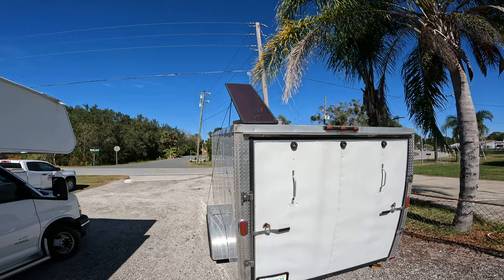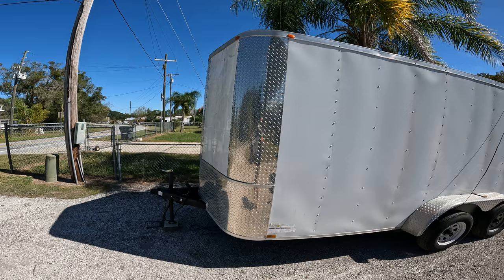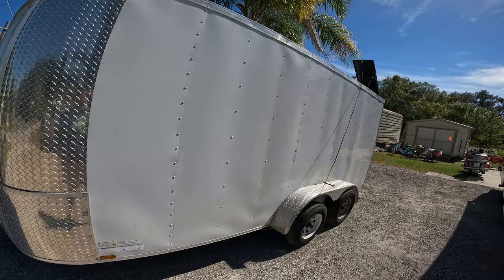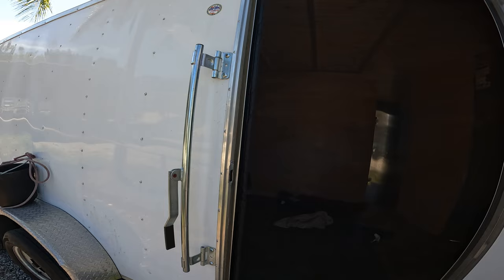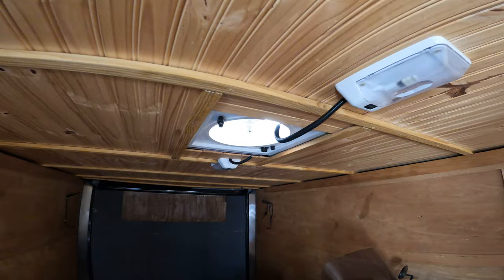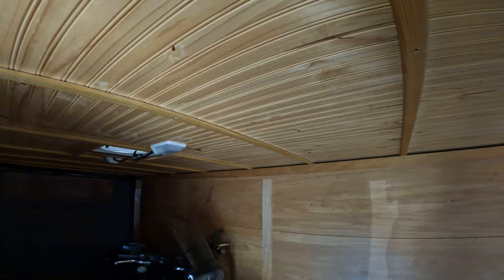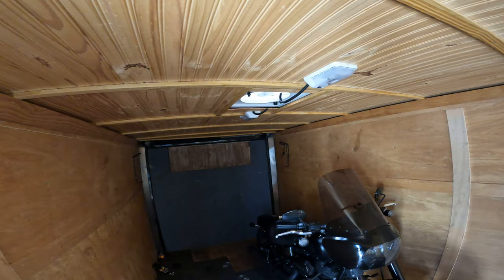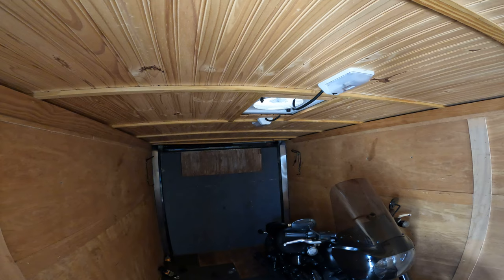Cool trailer!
Solar cooled trailer without battery or charge controller.